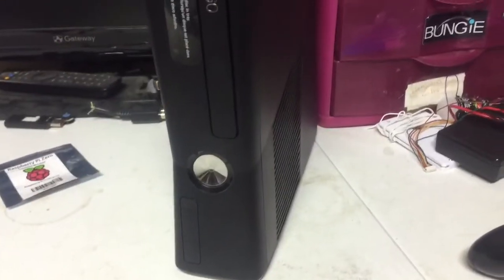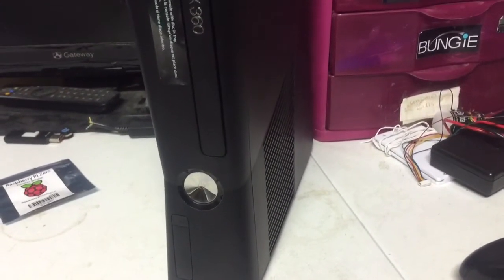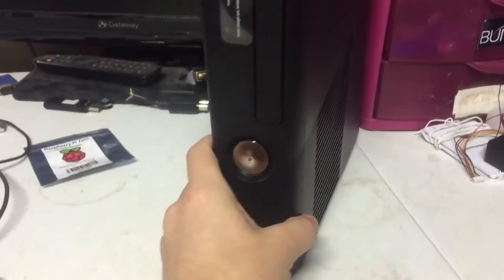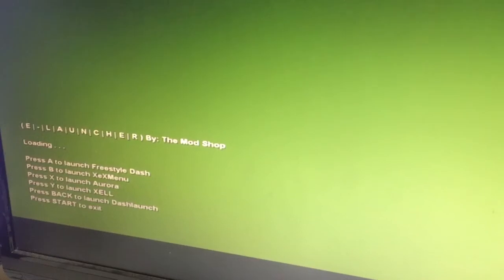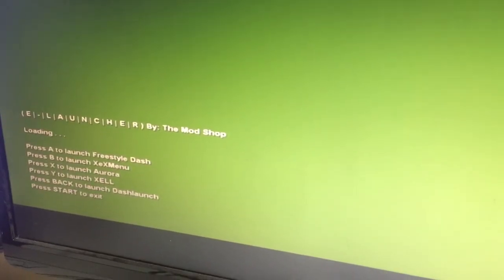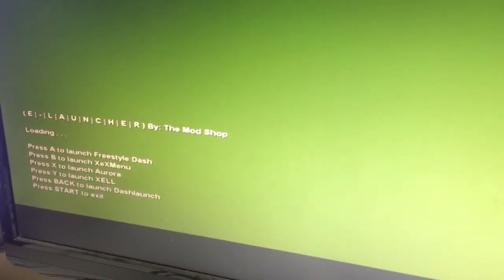RGH Slim - Travis *2016*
Rgh slim for Travis